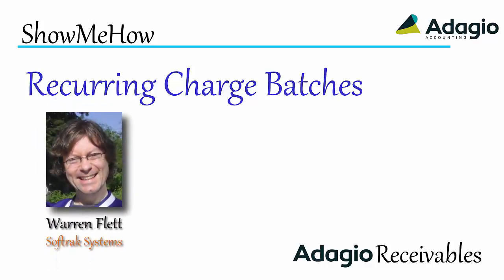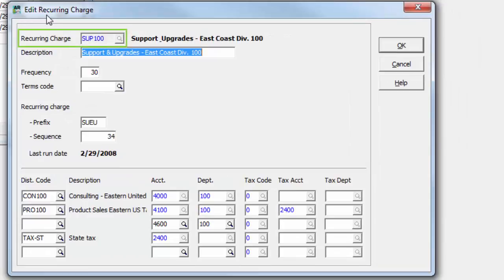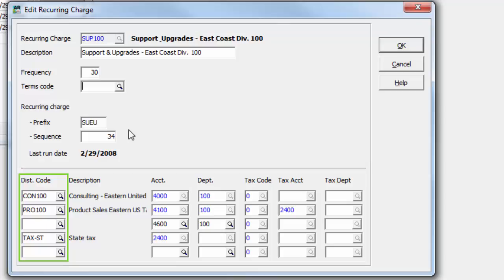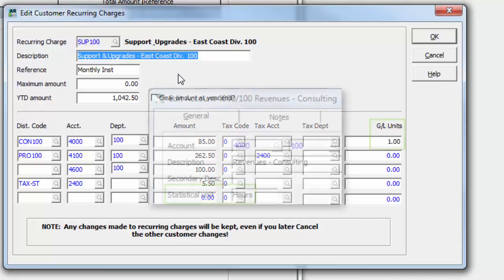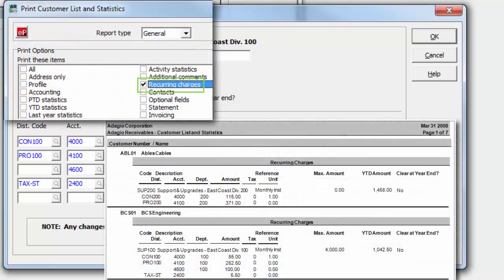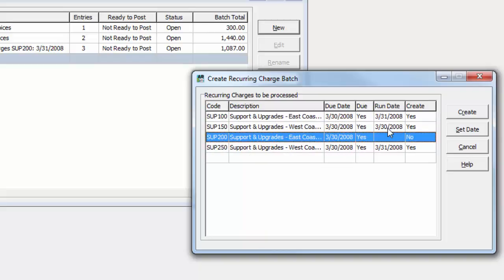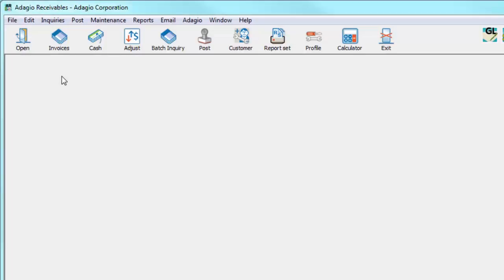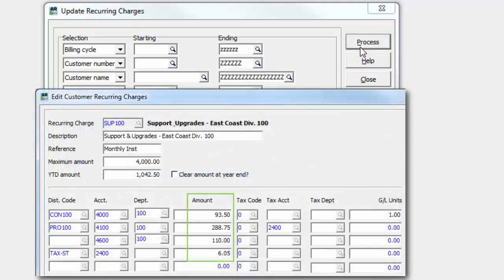Adagio Receivables - Recurring Invoices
Periodic customer sales that don’t require printed invoices can be generated, saving on repetitive entry.